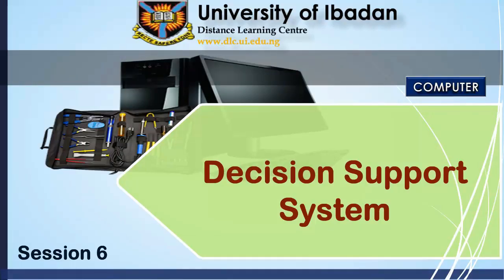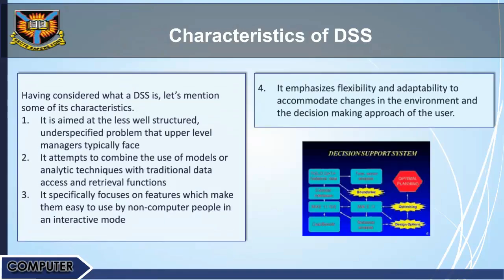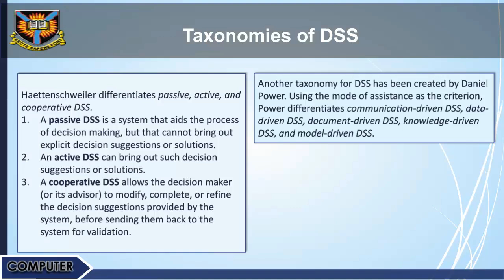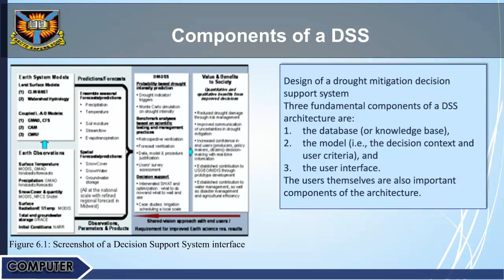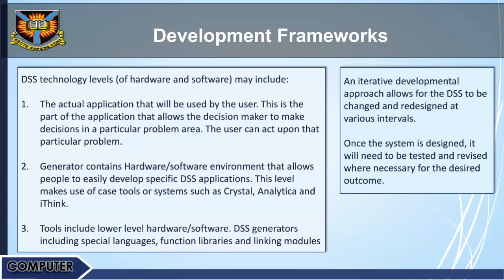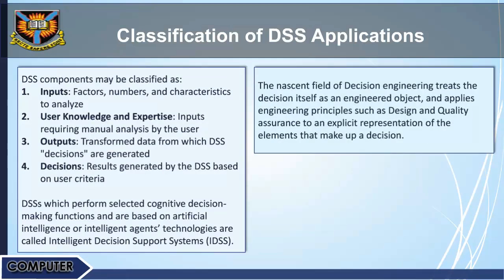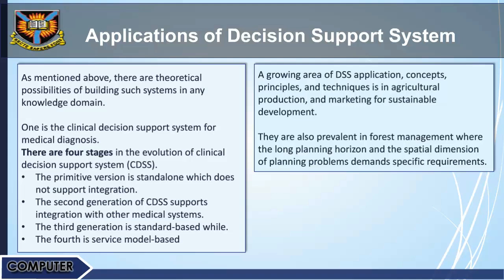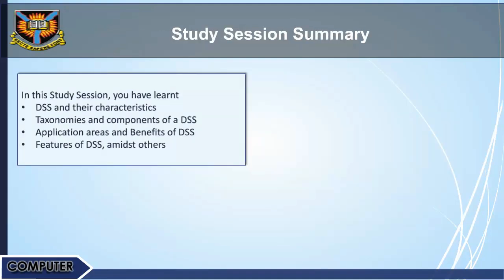cis 103 ss6